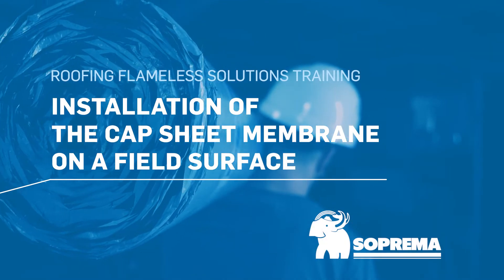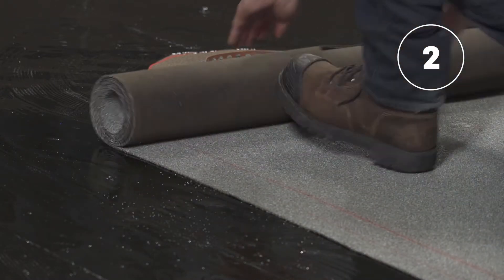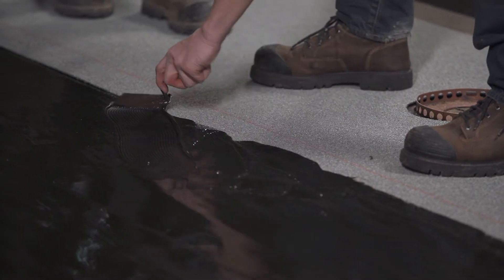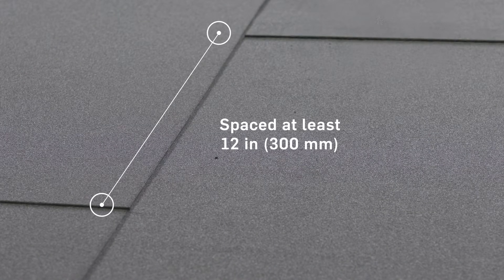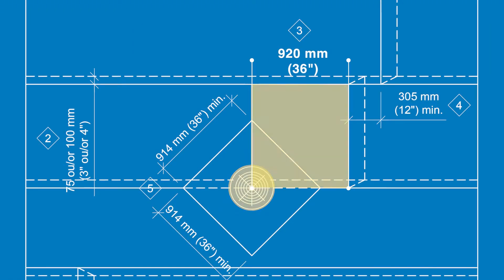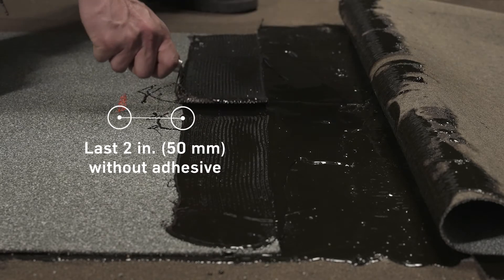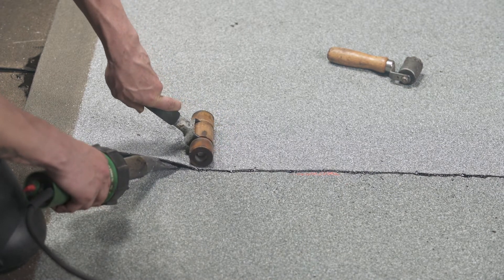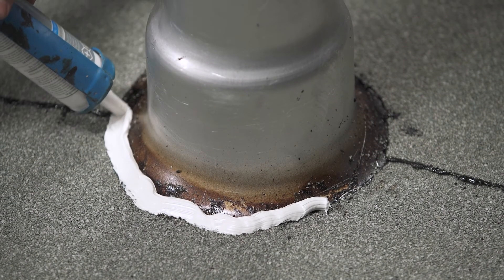How to install an adhesive bonded cap sheet membrane on the field surface?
The purpose of this video is to illustrate SOPREMA's recommendations for installing an adhesive bonded cap sheet membrane on the field surface.